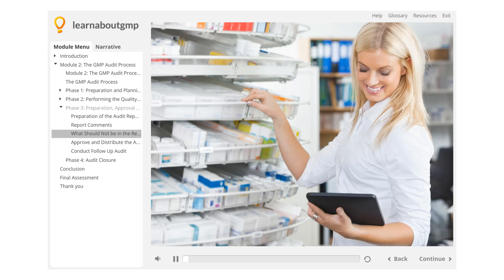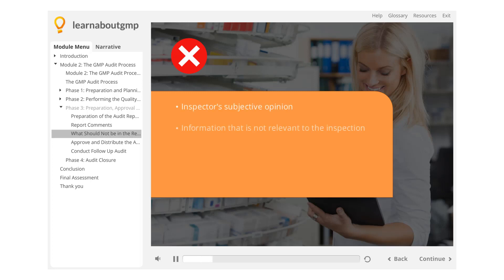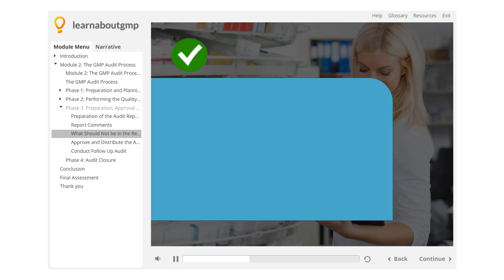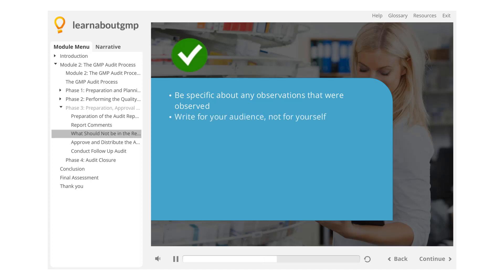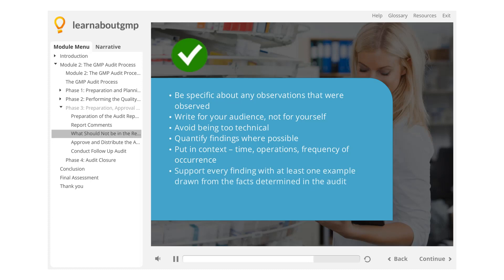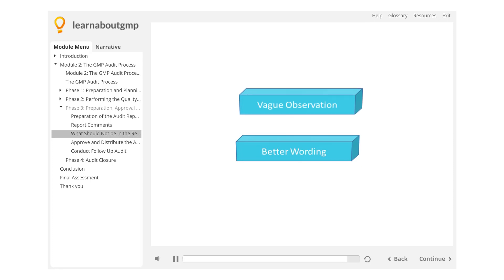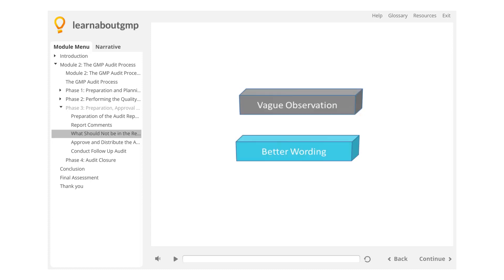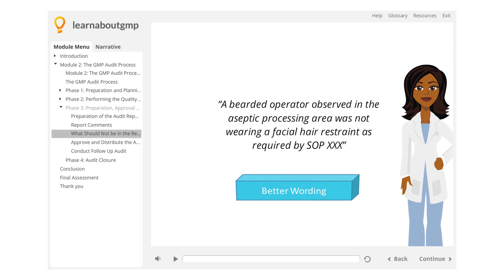11 Top Tips to Help You Write Better GMP Audit Reports [Video]